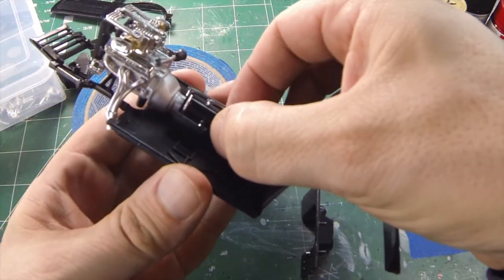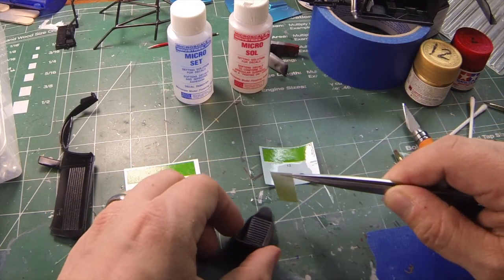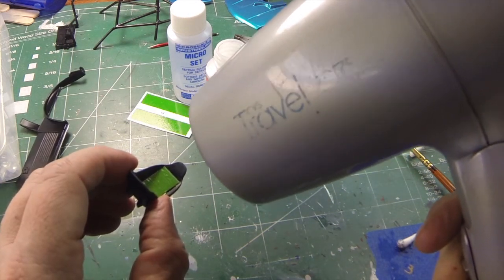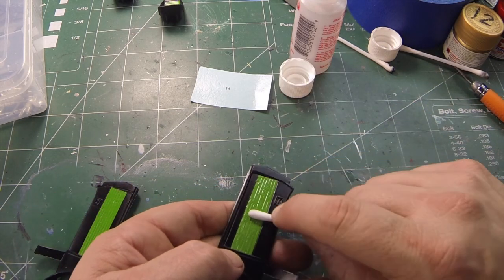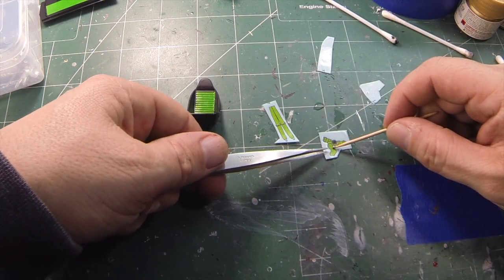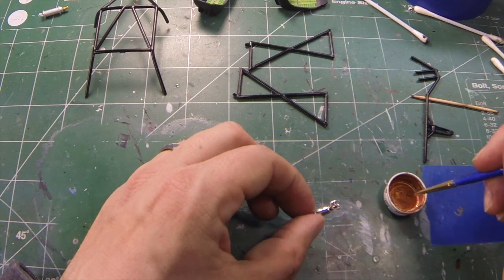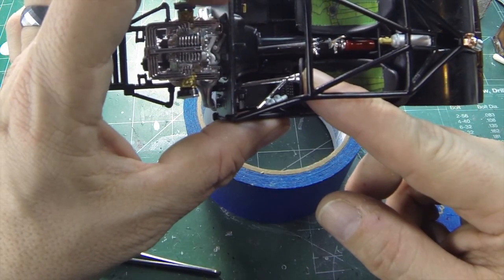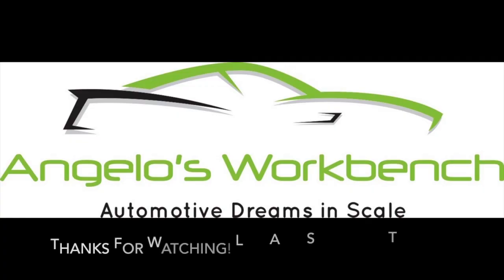Revell Chevy Beretta Pro Street Video #4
Welcome to video #4 in the Revell Chevy Beretta Pro Street Video series.  In this video progress continues on the chassis and interior.  Coming up in the next video I continue assembly and move toward final assembly.